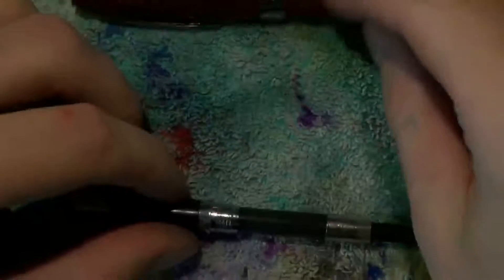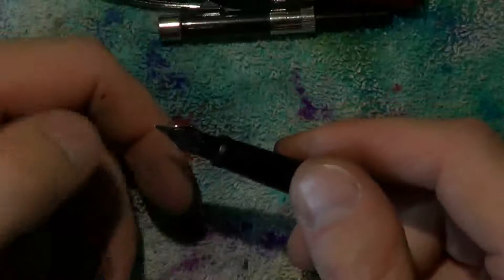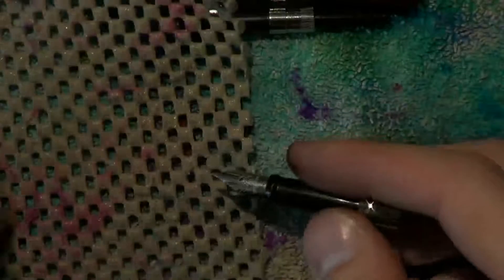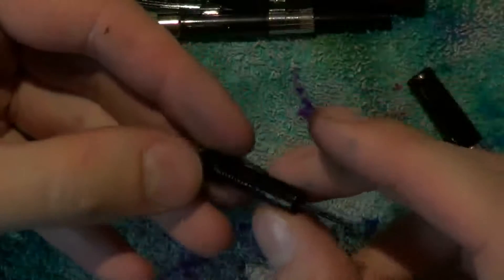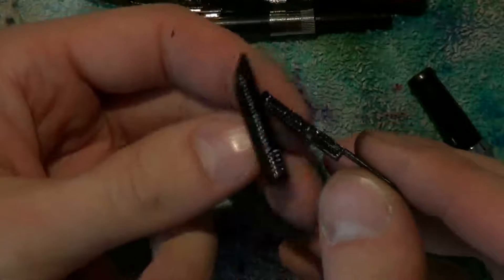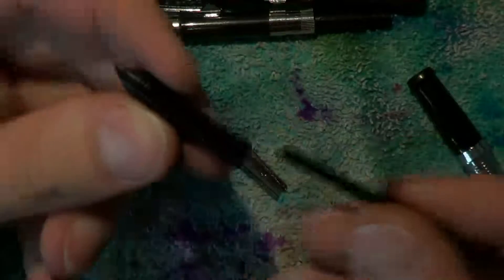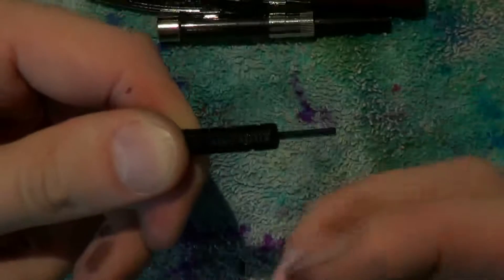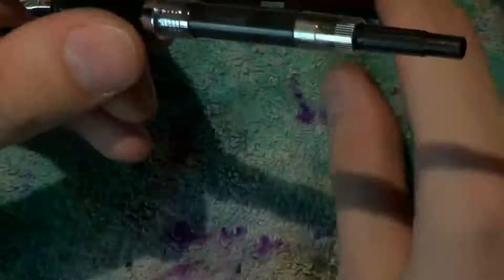Disassembly Line Sheaffer Sagaris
Time to disassemble the Sheaffer Sagaris.